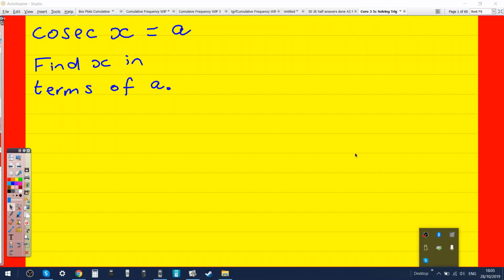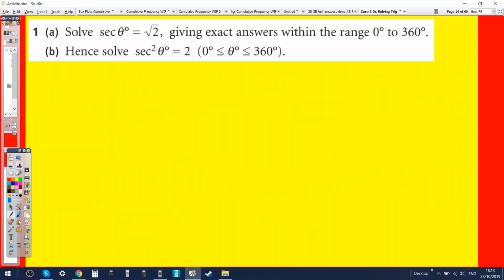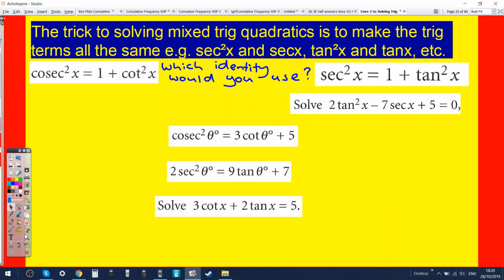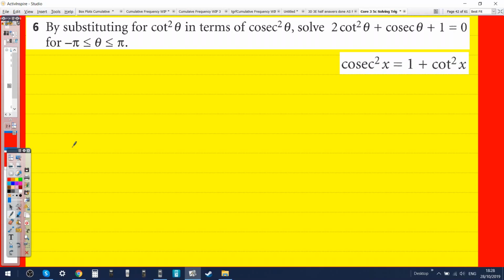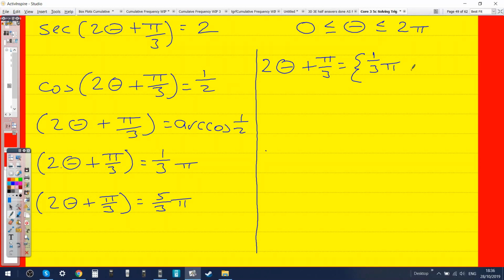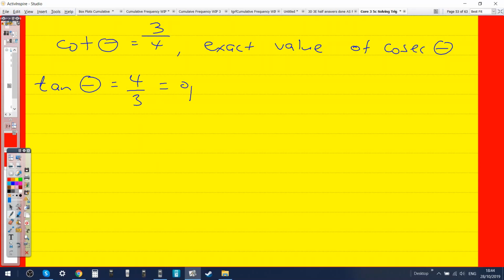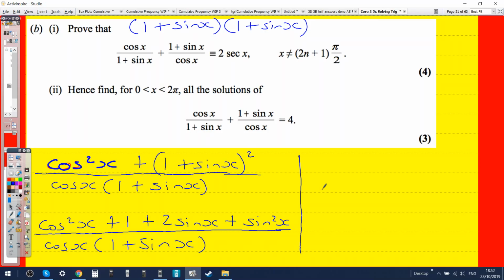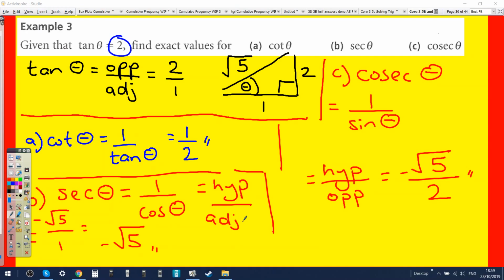Gregoire - Reciprocal Trig Equations - Year 2 A Level